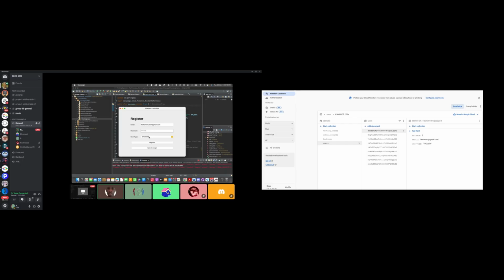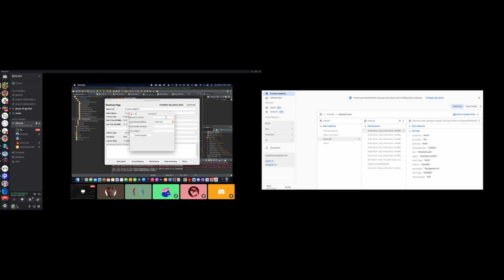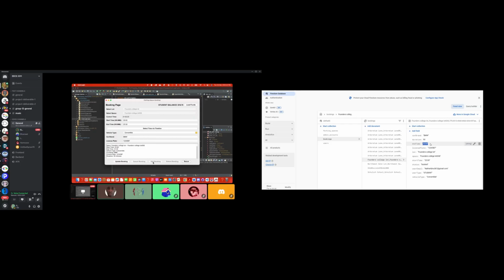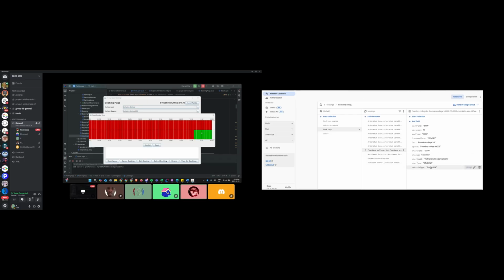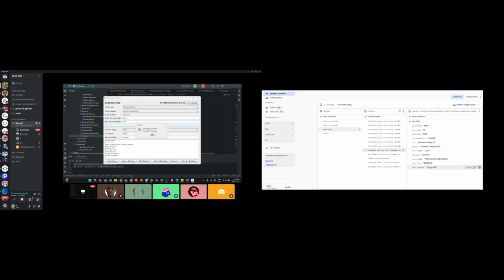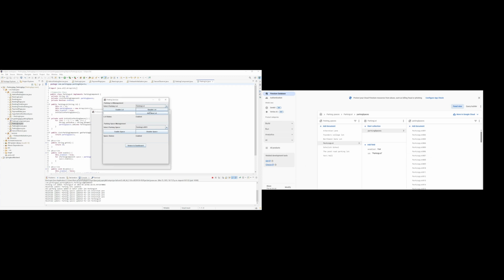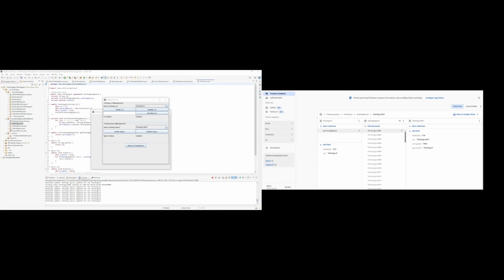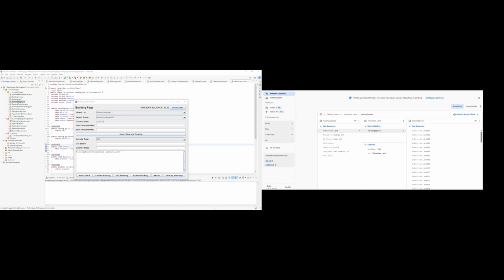ParkingAppDemo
Group 13's demonstration of the Parking App in java.